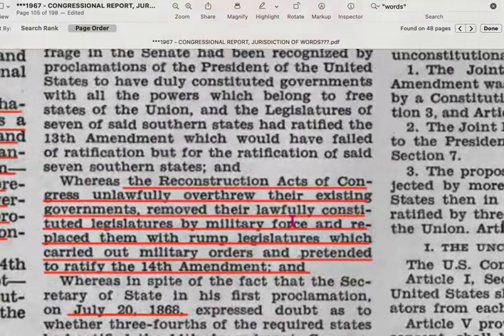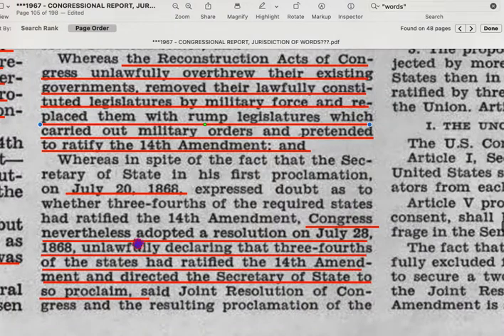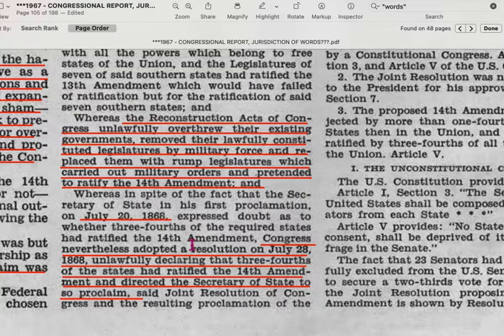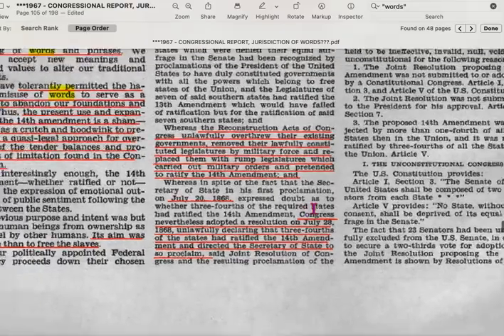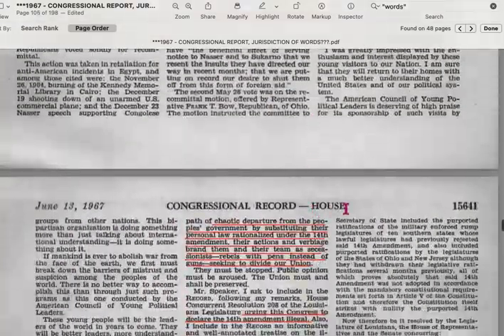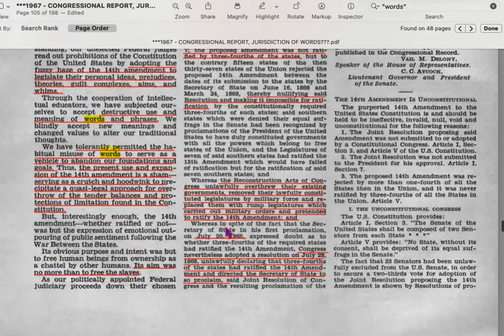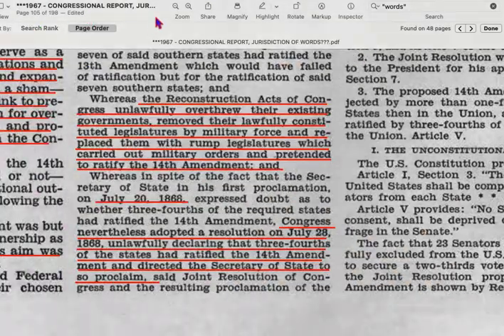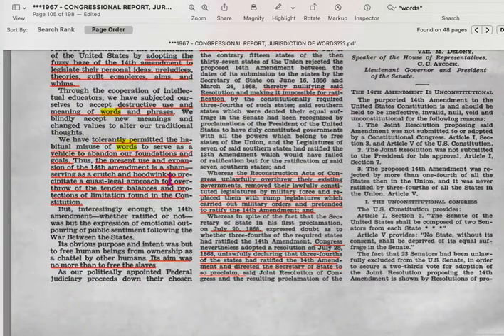STATE: FEDERAL GOVERNMENTS ILLEGAL OVERTAKE OF THE STATES.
CONGRESSIONAL RECORD - HOUSE
June 13, 1967
page. 15641
"Whereas the Reconstruction Acts of Congress unlawfully overthrew their existing governments, removed their lawfully constituted legislatures by military force and replaced them with rump legislatures which carried out military orders and pretended to ratify the 14th Amendment: and..."